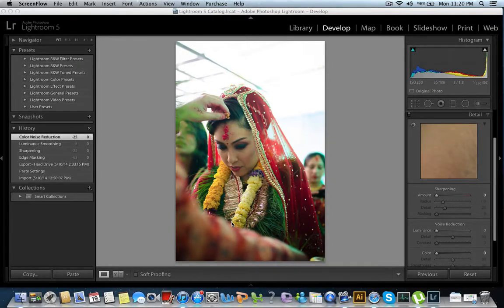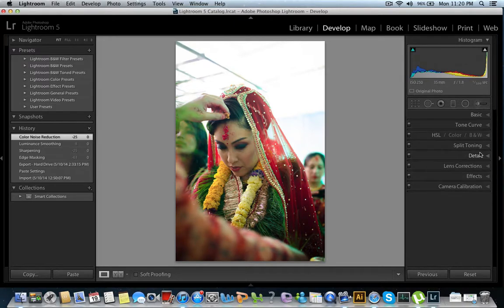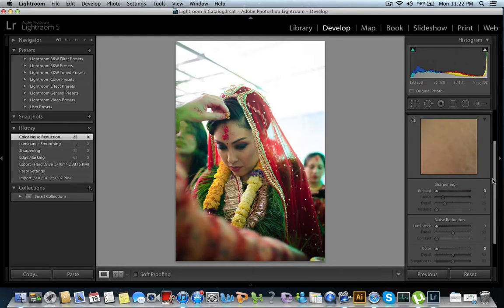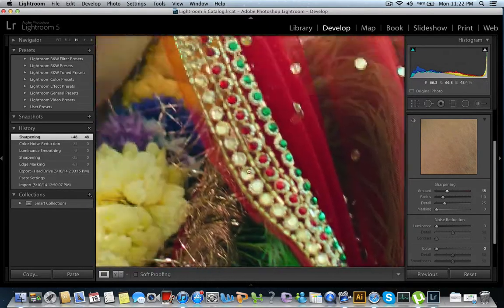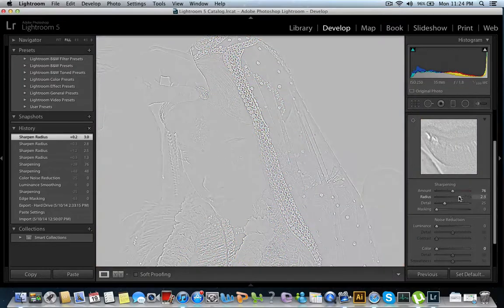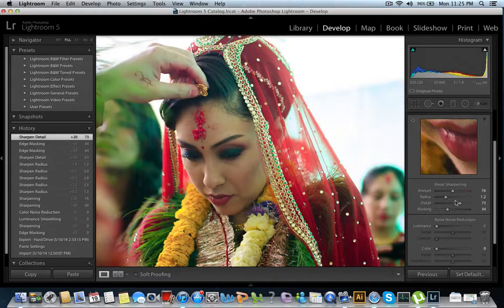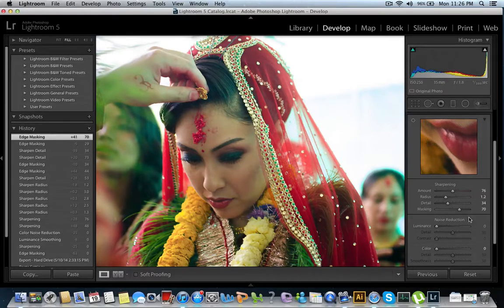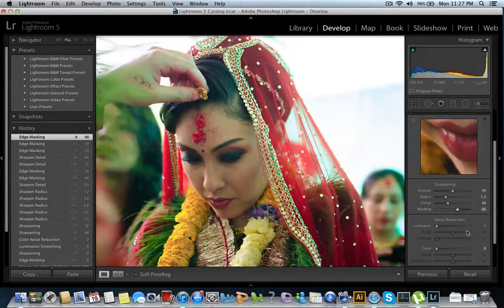Short Lightroom Sharpening tutorial for beginners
Sharpening is another essential concept one must get familiar with when it comes to digital photography. Every digital images need to be sharpened as the camera cannot capture the detail. In this video I have tried to explain the basic concept of what sharpening is in the digital darkroom and how sharpening really works. Sharpening is basically adding darker pixel at the dark part of the edge and brighter pixel at the bright part of the edges. SO in a way it like adding a contrast, but on the edges. Images that are sharpened does look more contrasting that the earlier version. In Lightroom there are four sliders
1. Amount2.Radius3.Detail4.Masking

Amount slider basically controls the amount of sharpening or the amount of pixel to be added to the images

Radius control how far the sharpening should move go from the edge. If the radius is one, then one pixel around the edges will get effected and so on. High amount of radius can cause halo effect.

Detail slider controls the small details and texture. This slider should be used in harmony with among slider. Higher amount of details can also cause halo effect.

Masking is a very unique tool in Lightroom. It works similar to masking in Photoshop where black hides and white shows. This slider will take away the extra pixel added to the smooth surface of the images.

If you press ALT key when playing with these four sliders you will see the images in black and white version which will make it more easy to see the effect.